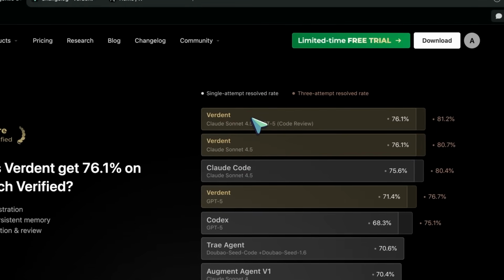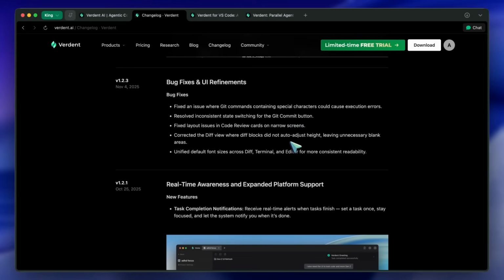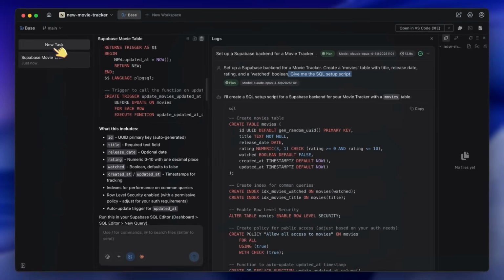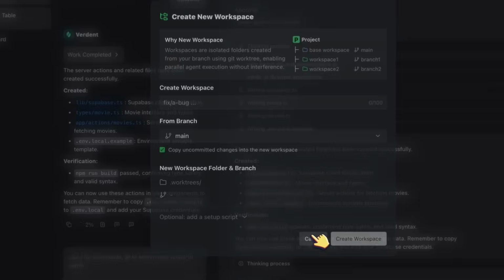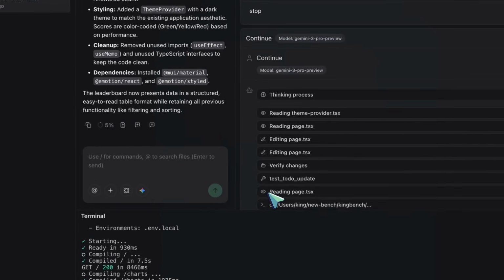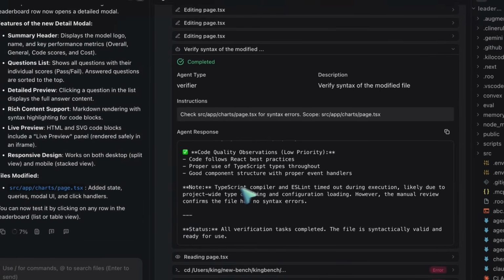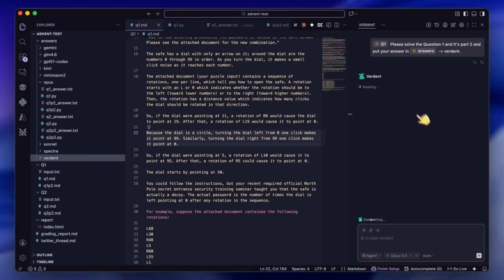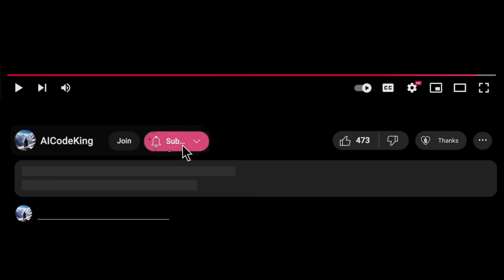Verdent + Gemini 3 Pro + 4.5 Opus: The MOST POWERFUL AI Coder I'VE SEEN YET!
In this video, I'll be telling you about the massive new upgrades to Verdent, including the new Verdent standalone app that allows for parallel agent execution and isolated worktrees. I also cover how it now supports Gemini 3 Pro and Claude 4.5 Opus within the same subscription.

Key Takeaways:

🚀 Verdent App acts as a standalone "Antigravity" style interface for managing multiple AI agents at once.
⚡ You can now run parallel coding tasks with Isolated Workspaces to prevent file conflicts.
🧠 Seamless Context Preservation allows you to switch between different projects instantly without the AI losing track.
🤖 New support for Gemini 3 Pro and Claude 4.5 Opus models included in the subscription.
🛠️ The VS Code extension has been refined for a better "pair programmer" experience with Plan-Code-Verify loops.
👀 Real-time Diff Lens and intelligent merging make reviewing code changes significantly safer and faster.
💼 Verdent allows you to simulate a full personal dev team by assigning different roles to different agents simultaneously.